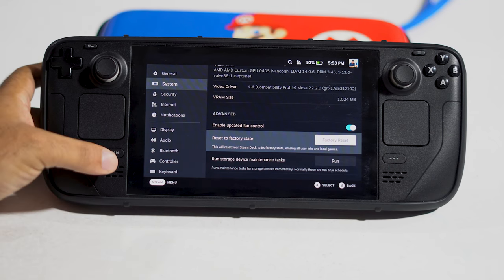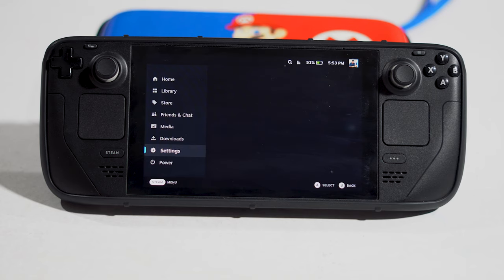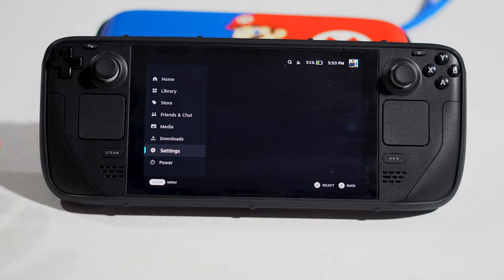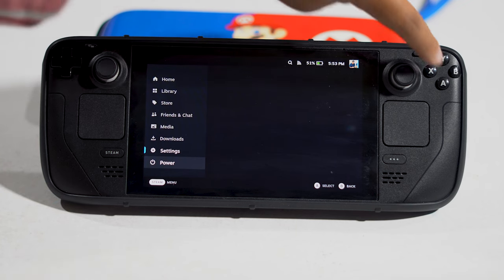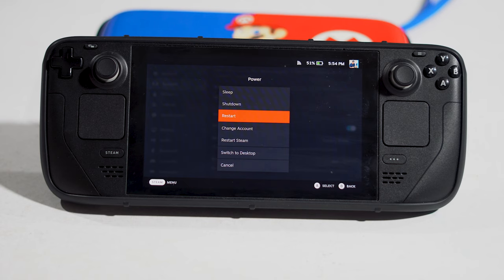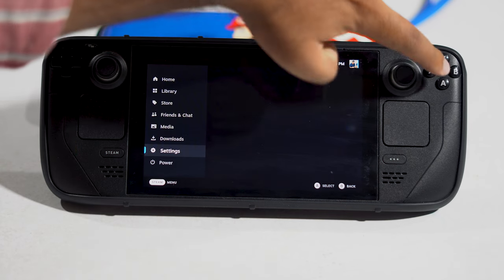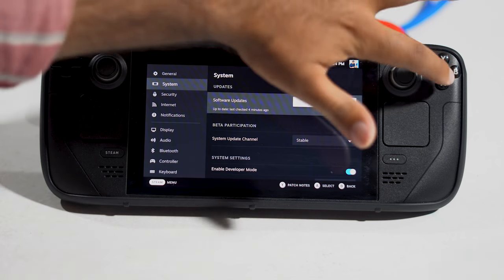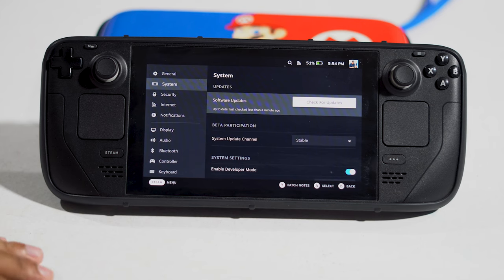How to Fix: Steam Deck Not Showing or Working on Smart TV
The Steam Deck is by far one of the most powerful handheld gaming consoles that allow users to play PC games via the Steam library. It can also be used with a bigger screen to get an immersive gaming experience such as connecting to the smart TV to see little details, textures, and so on. But somehow a couple of Steam Deck users are experiencing several issues with the screen not showing or not working on smart TV which becomes frustrating a lot.
Now, if you're also one of the victims to encounter this specific issue with your Steam Deck and TV then make sure to follow this troubleshooting guide to resolve it. Steam Deck comes with an HDMI port and a USB Type-C port that you can use to connect to a bigger screen quite easily. But it looks like that due to some conflicts with the Steam Deck dock or the incompatibility issue with the smart TV, the screen connectivity doesn't get synced properly sometimes.

If in case, your smart TV does have the HDMI port and the HDMI port on your USB Type-C adapter then the chances are high that you'll be able to easily connect Steam Deck to your Smart TV. Unfortunately, multiple Steam Deck console users are facing the black screen issue or no signal message on the screen after connecting the official dock to the Smart TV.

CHAPTERS IN THIS VIDEO :
0:00-INTRO
0:25-DO A RESTART
1:01-UPDATE STEAM OS
1:23-CHANGE HDMI CABLE
1:35-CONNECT HDMI CABLE WITHOUT POWER CABLE
1:42-CHANGE USB ADAPTER TYPE C
1:52-CONTACT STEAM SUPPORT
2:02-CONCLUSION

Luckily, there are a couple of potential workarounds mentioned below that should come in handy.

THIS VIDEO ALSO ANSWER FOLLOWING QUESTION :
How to Fix Steam Deck FPS Keeps Dropping
How to Fix: Steam Deck Not Connecting to Steam Servers